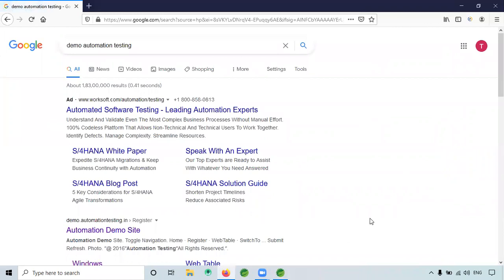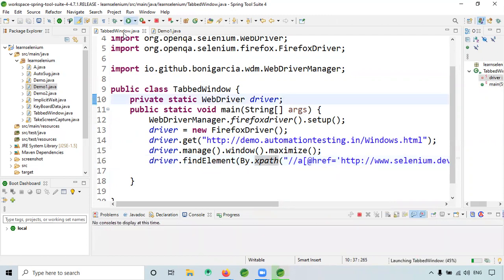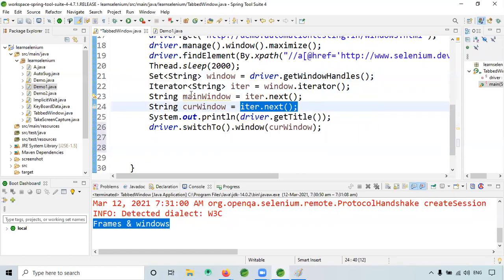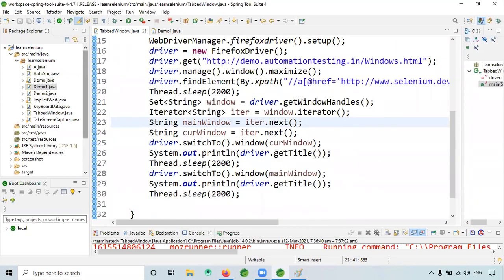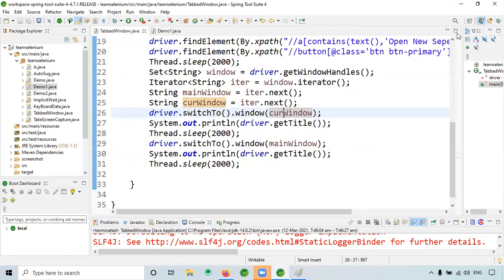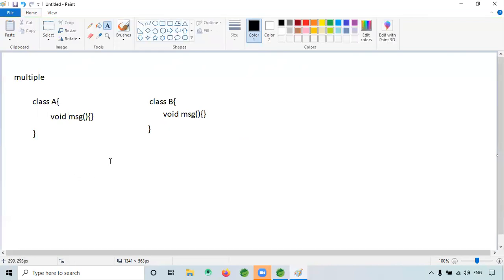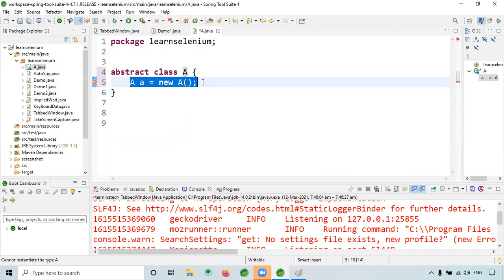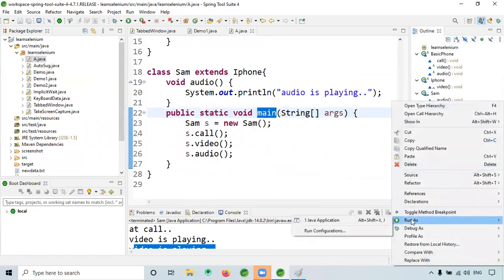QA CLASS 12